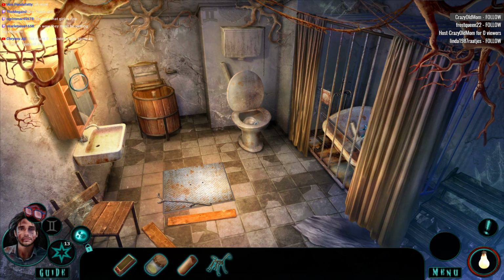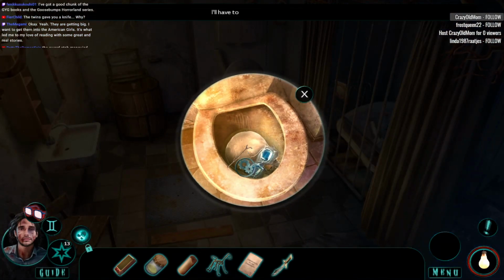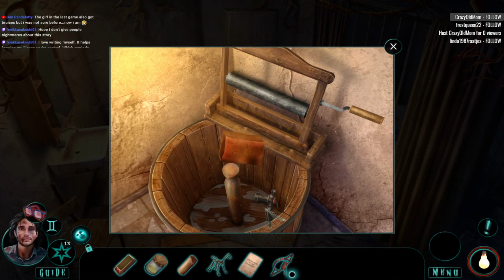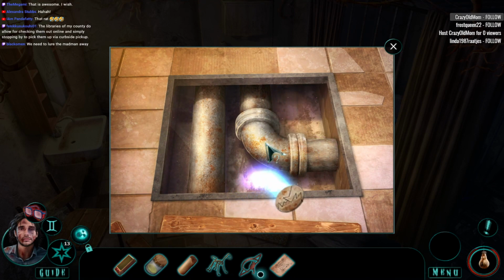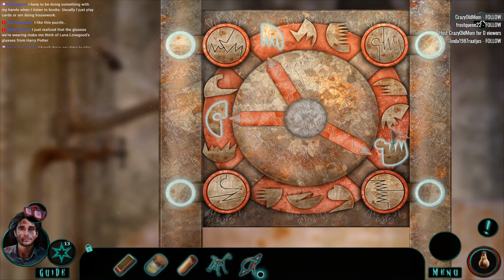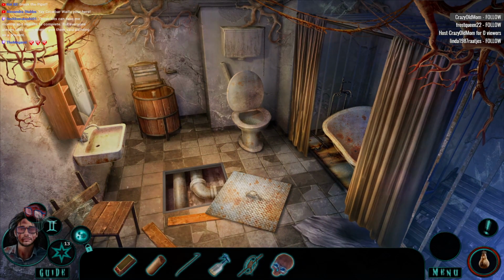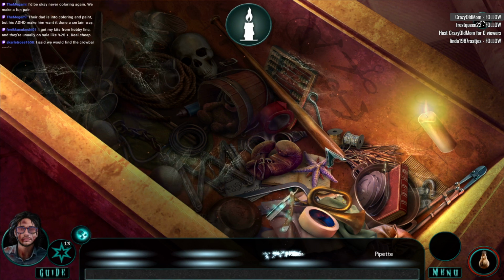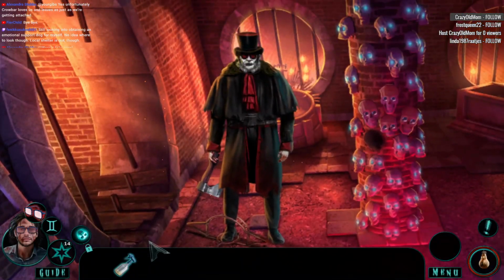Maze 5: Sinister Play CE [11] Let's Play Walkthrough - Part 11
Maze 5: Sinister Play CE let's play walkthrough gameplay playthrough

Developer: Mad Head Games
Let's Play ♦ Maze 5: Sinister Play Collector's Edition with YourGibs Walkthrough commentary game play

STORY: WARNING: This horror game features moments of psychological terror that some may find distressing. It is not for the faint of heart.

You're more than excited for a fun road trip with your best friends. But things quickly take a terrifying turn when you're kidnapped by a pair of eerie children! Not only do you find yourself trapped in an abandoned school, but an old ghost roams the halls bent on burning everything to the ground! Things are never quite what they seem, and it's up to you to defeat a long-forgotten evil to escape with your life. Do you have what it takes? Find out in this spine-tingling Hidden-Object Puzzle adventure!